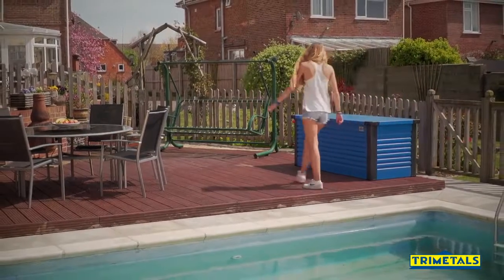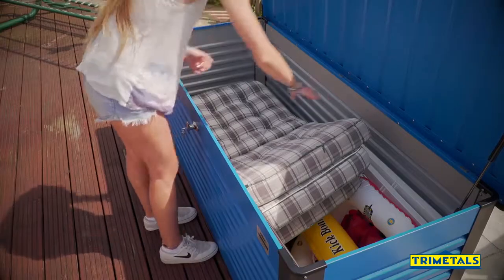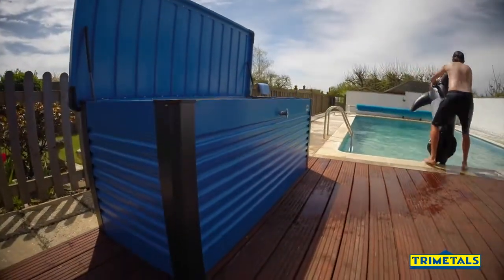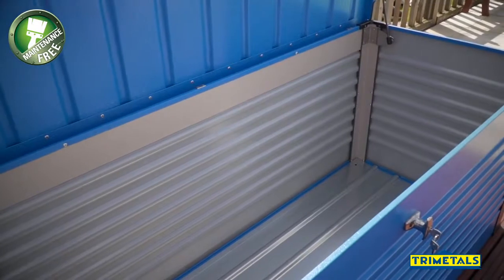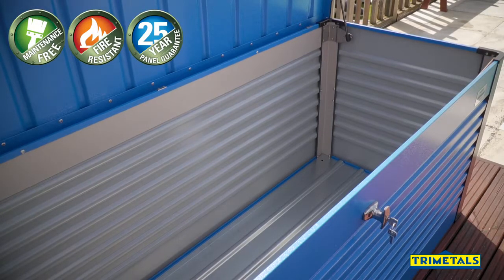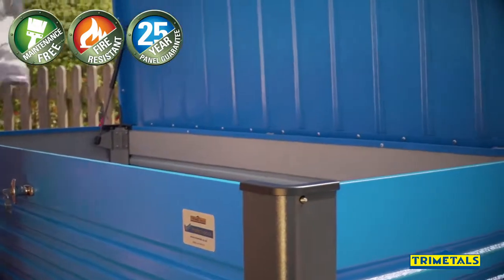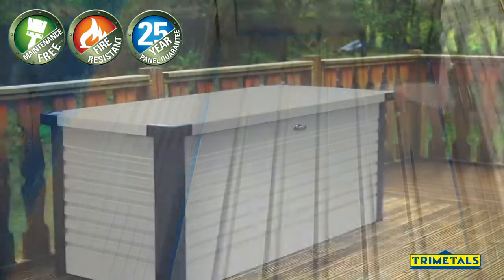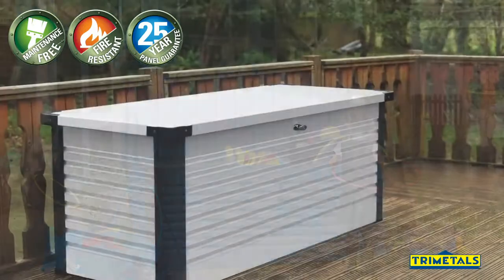Coffre de Rangement en Métal PatioBox